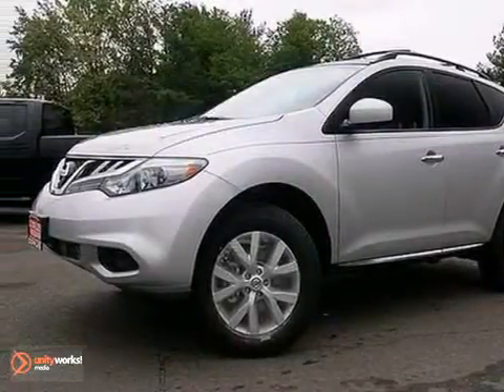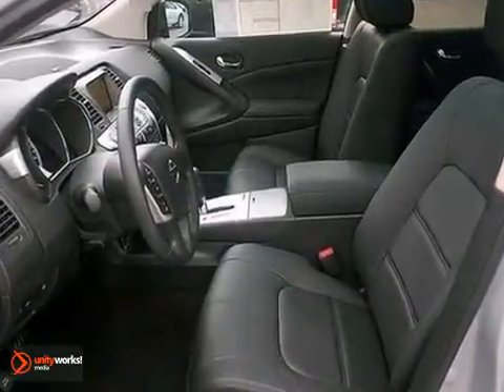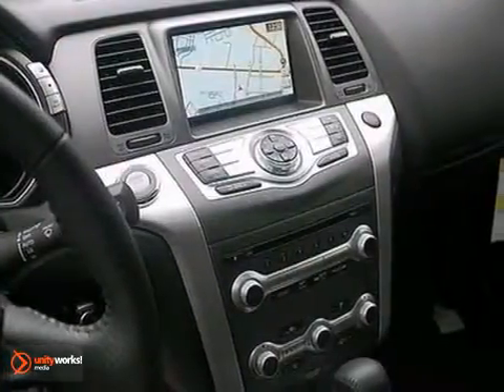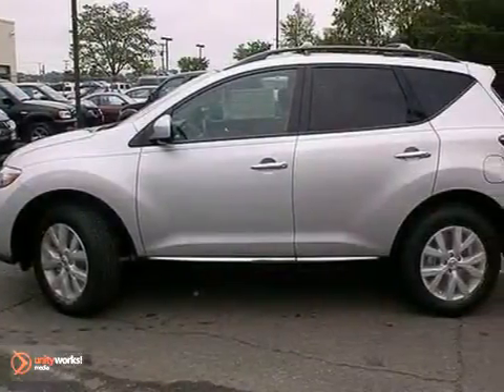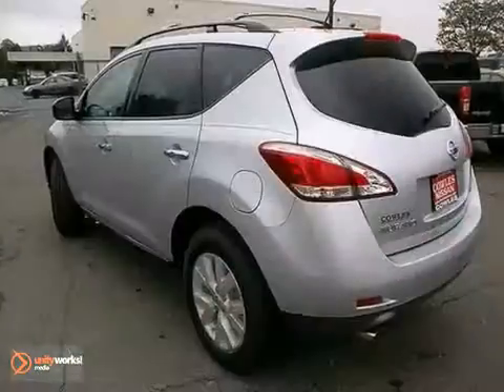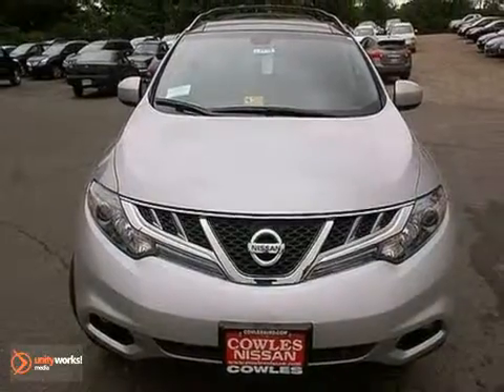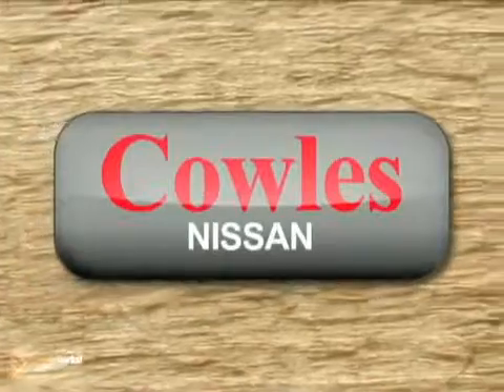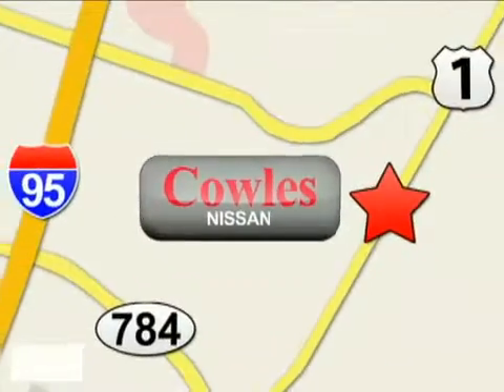2012 Nissan Murano L1731 in Washington DC VA Woodbridge, - SOLD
SOLD - If you are looking for real value on a great new car, Cowles Nissan invites you to call and make an appointment to view this 2012 Nissan Murano, stock# L1731. We are conveniently located near Washington DC VA Woodbridge, VA and known for our great selection, reliability and quality. Call to take a look at this 2012 Nissan Murano today.

Cowles Nissan
14777 Jefferson David Hwy
Washington DC VA Woodbridge VA, 22194